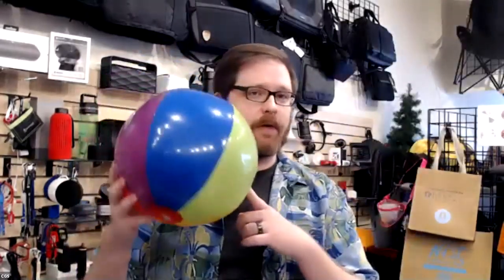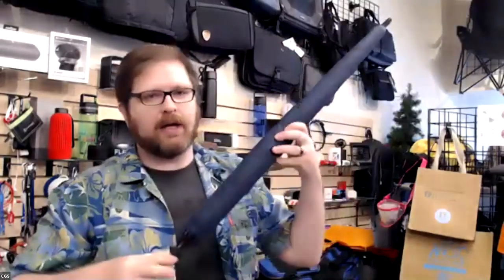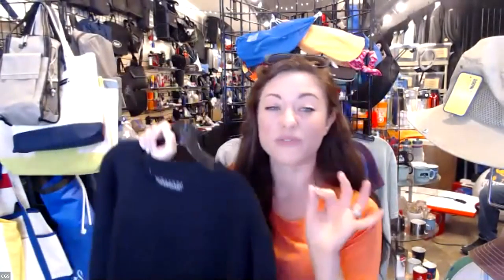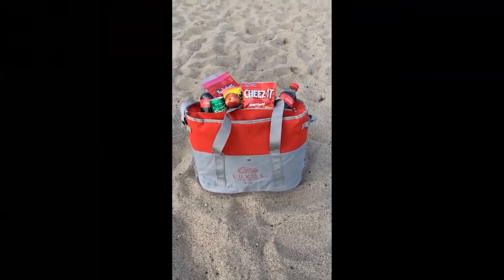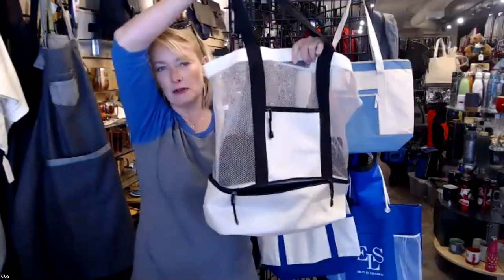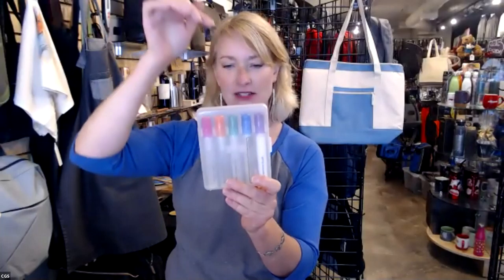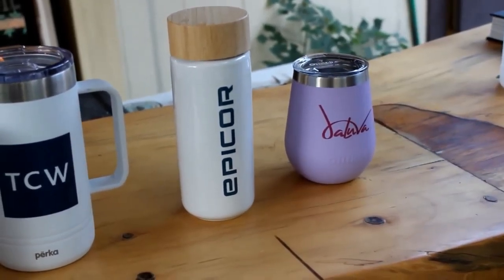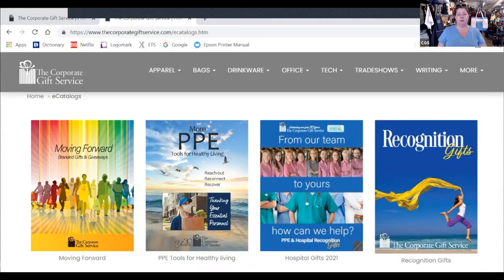Beach Party Summer Showcase